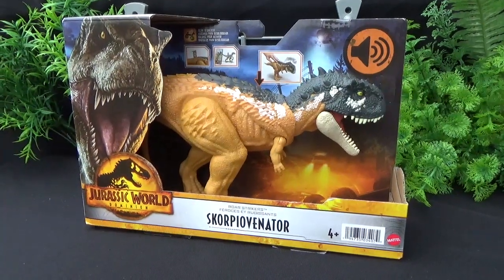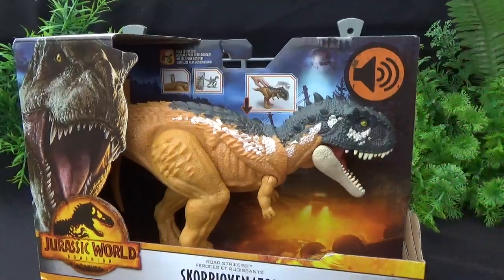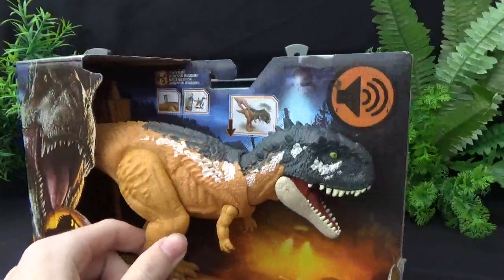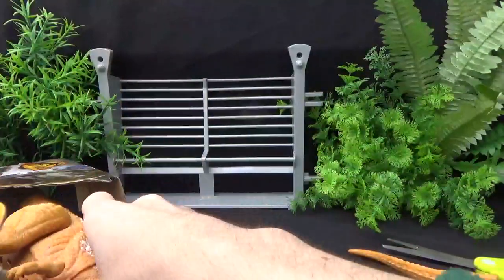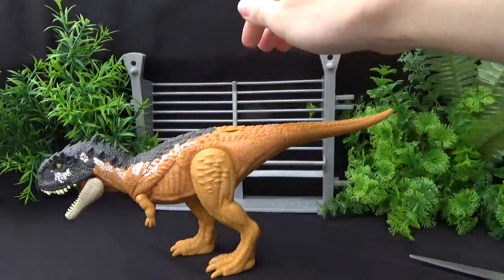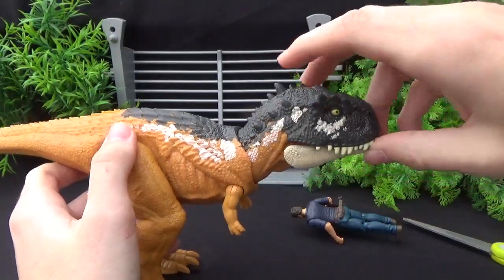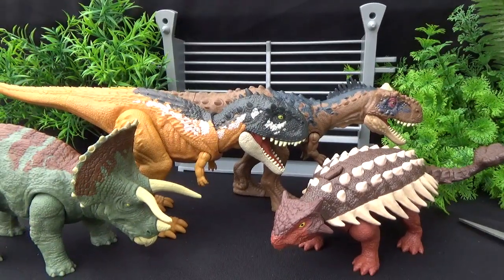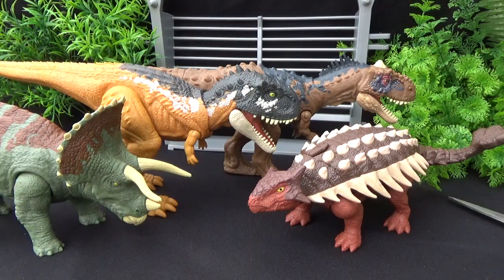New Jurassic World Dominion Skorpiovenator Figure Review And Unboxing